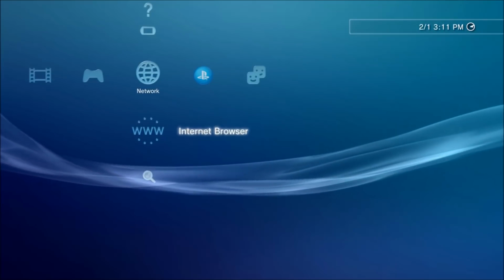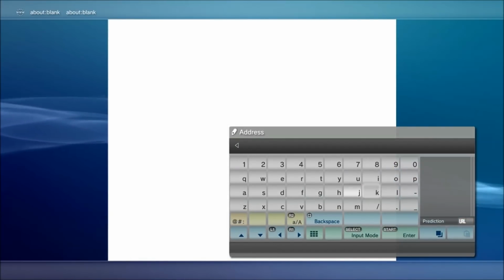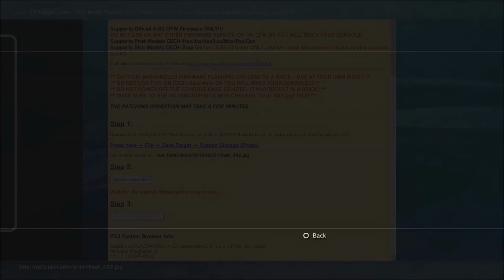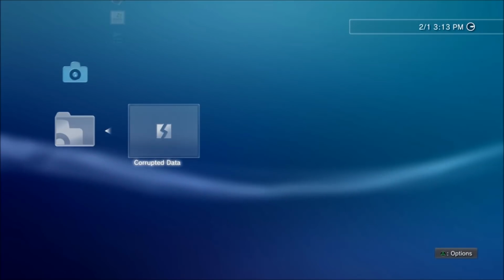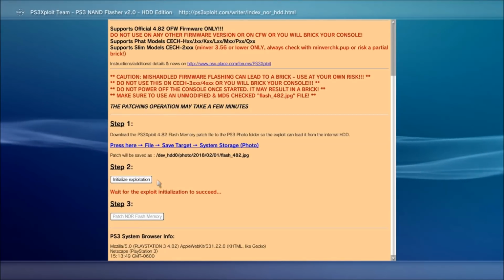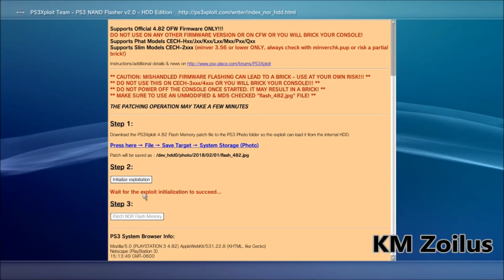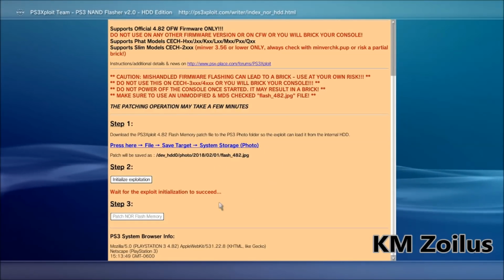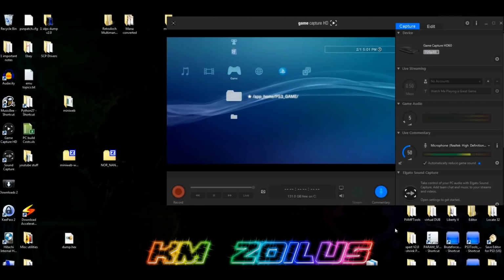PS3Xploit 4.82 v2.0 "how to" tutorial method 1: PS3 with internet, no usb, no pc needed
for OFW systems on 4.82. not 300x slims, not super slims. This will show you how to run the Xploit on ofw systems with 4.82, using only a ps3 that is connected to INTERnet. No pc or usb needed

My previous video on dumping or nor or nand bios and checking them: